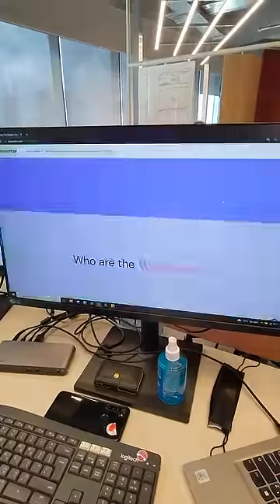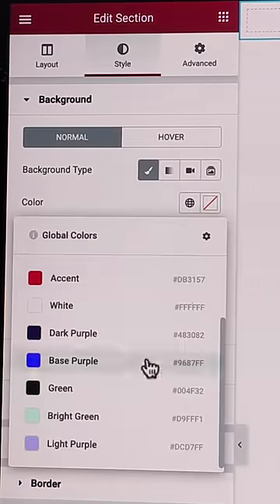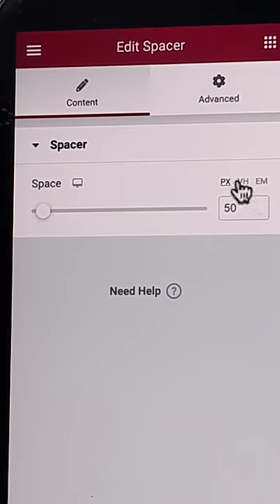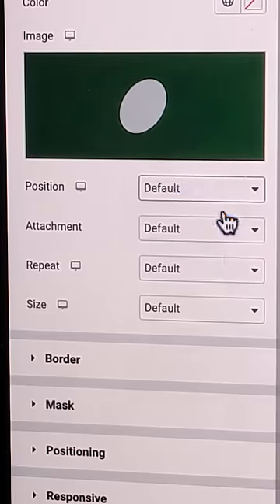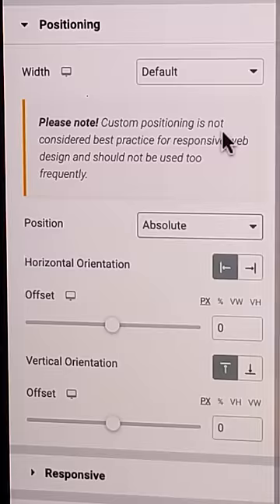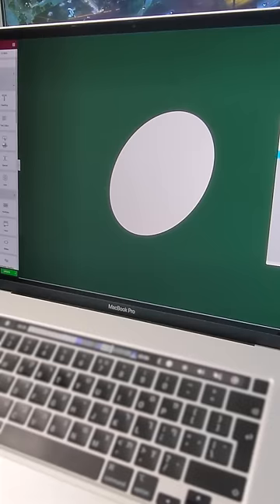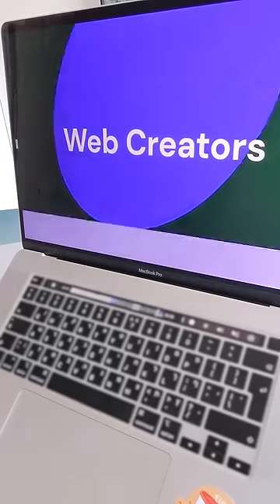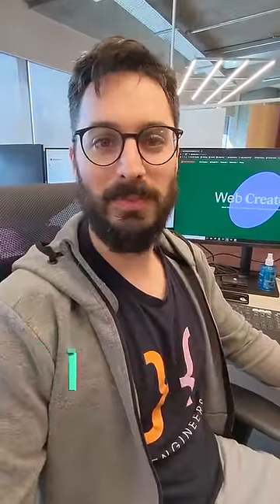How we made the Web Creators Scrolling Effect! ↕️🤯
In this video, Alan, one of our Elementor Experts, shares with Michael how he created the shape-resize scrolling effect in our dedicated Web-Creators page on the Elementor website.